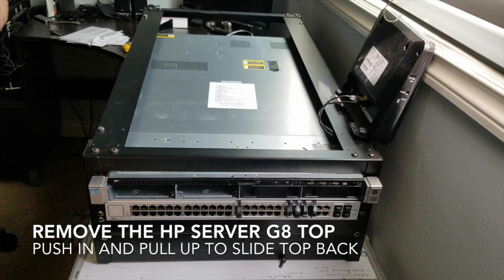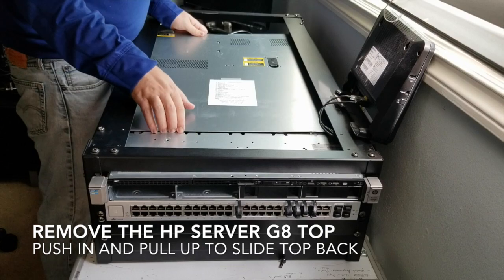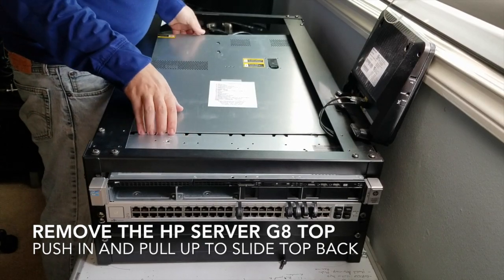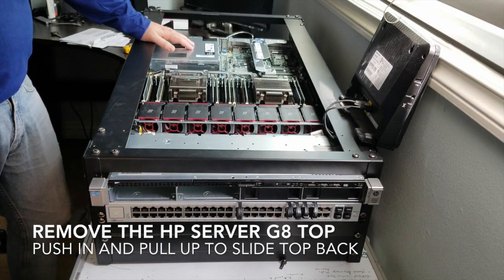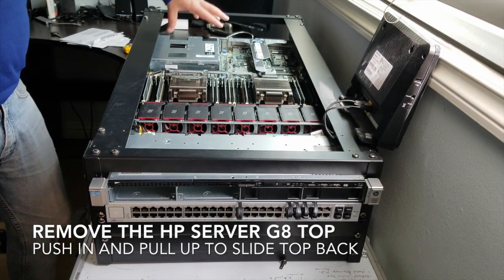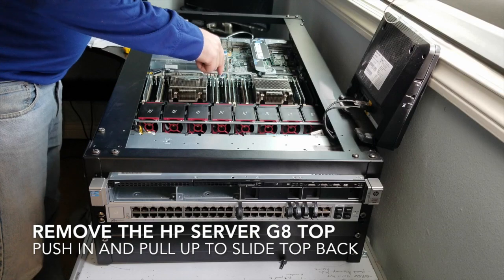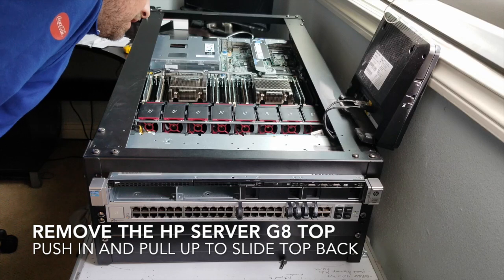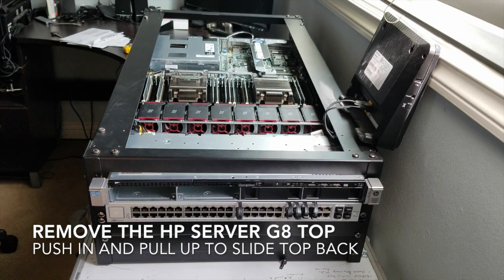Removing the Hp Proliant DL360p g8 top removed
In this video I find out that I did not install the power supply. We will also quickly review the g8 server before the servers 2 power supplies are installed.